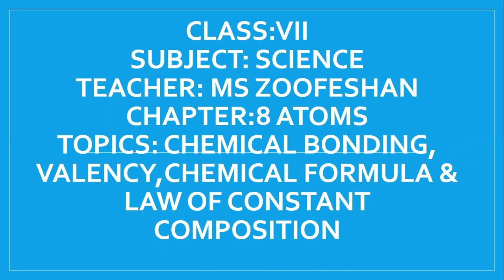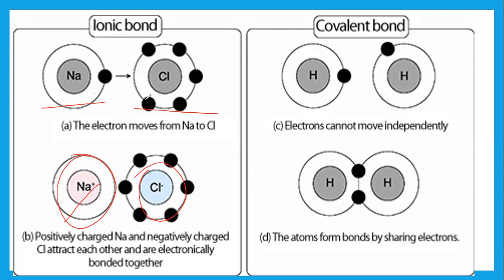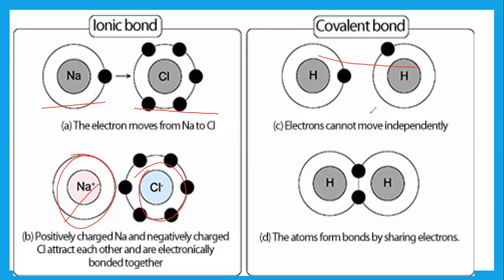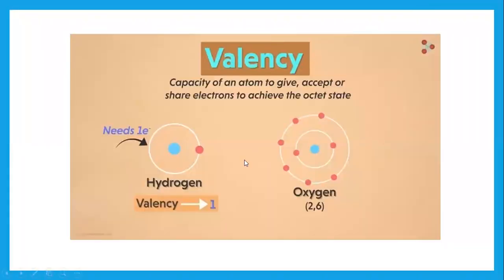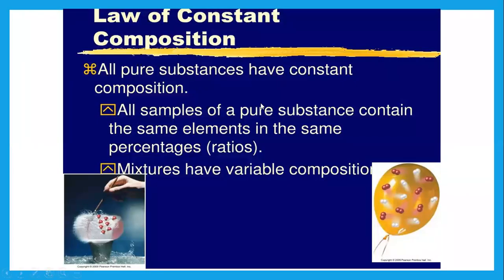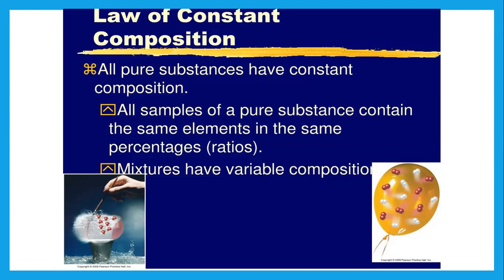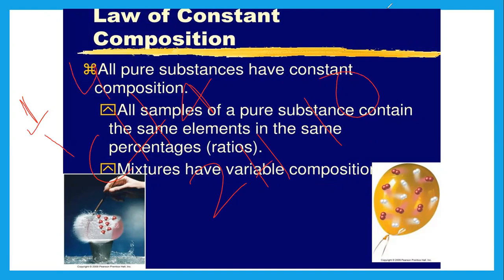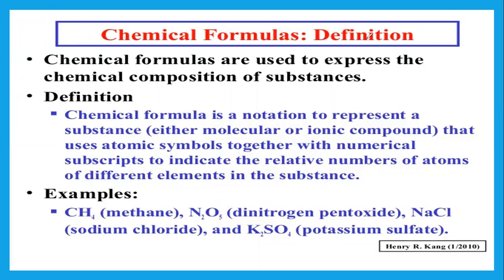VII-SCIENCE:Chapter no 8: Topics: Chemical Bonding, Valency, Chemical Formula